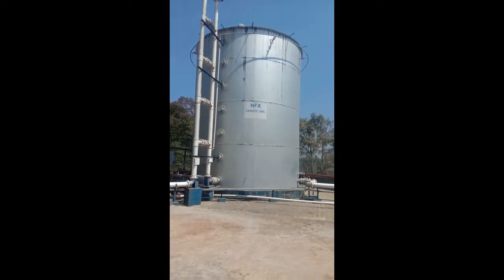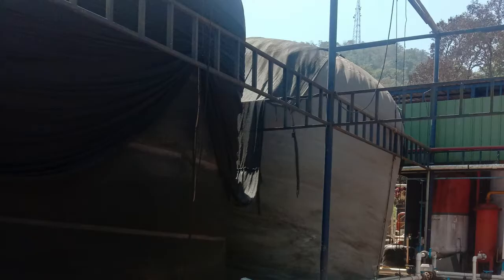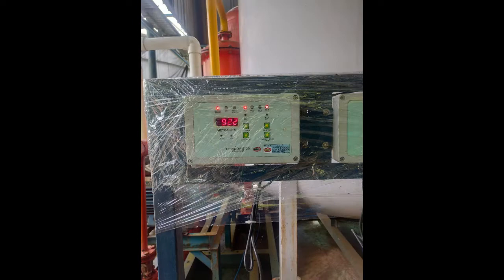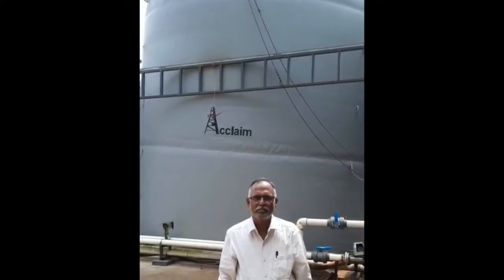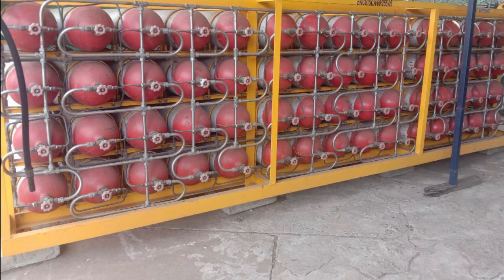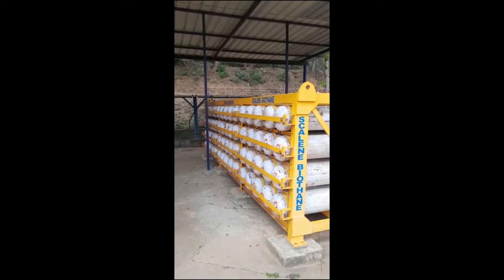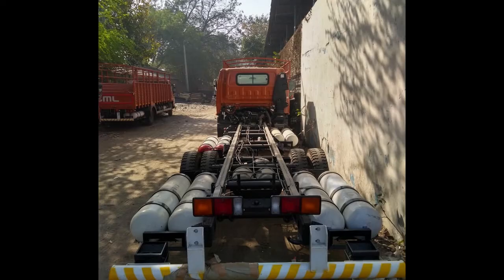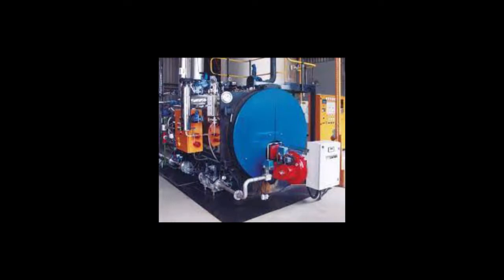Compressed BioGas Plant 100 TPD Capacity